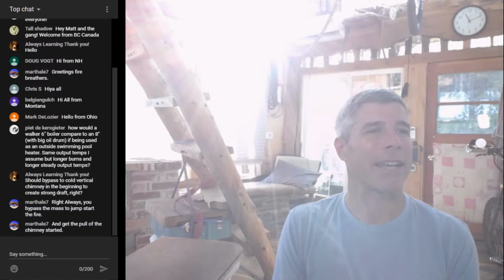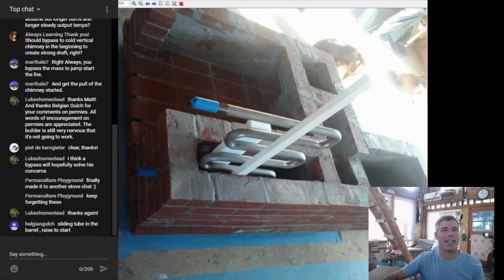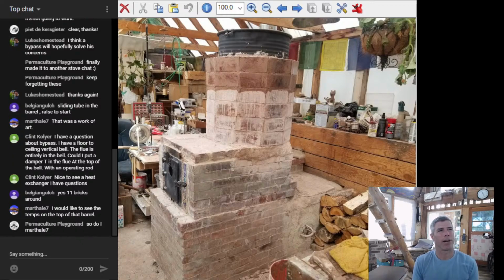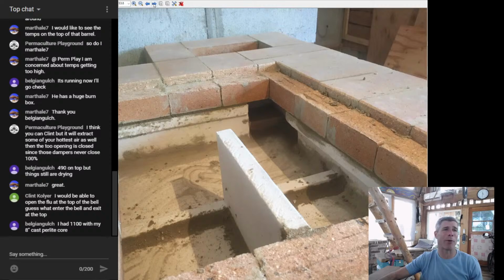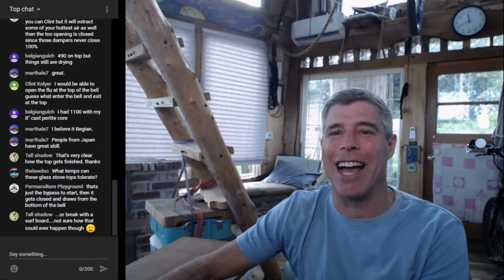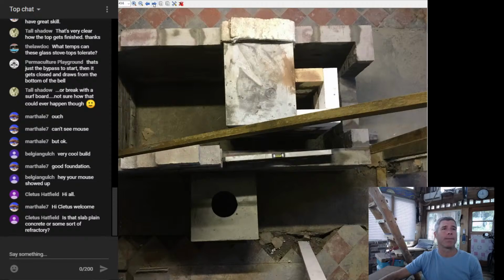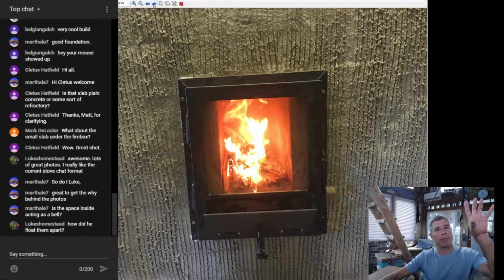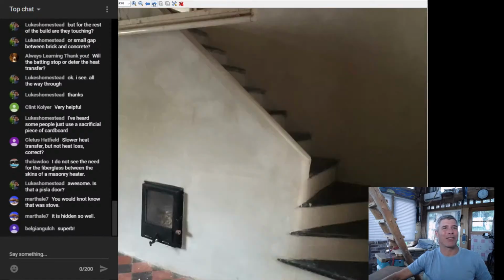Stove Chat Episode 29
Hey Gang, come hang out and chat about stoves and stuff!

My Clay/Sand Mortar Mix Recipe: 3 parts dry sharp sand by volume, 1 part dry ground fire clay by volume. Add water to desired consistency.
Fire clay
Sharp sand
Commonly used parts